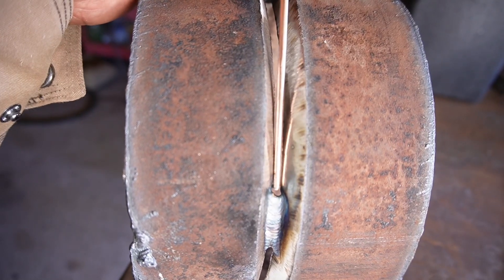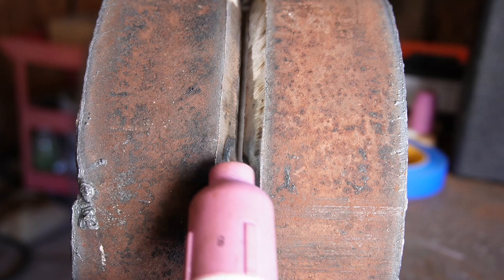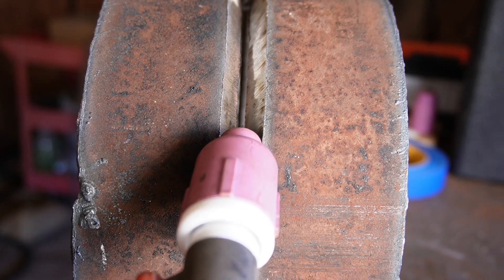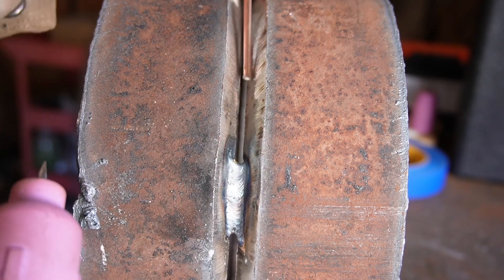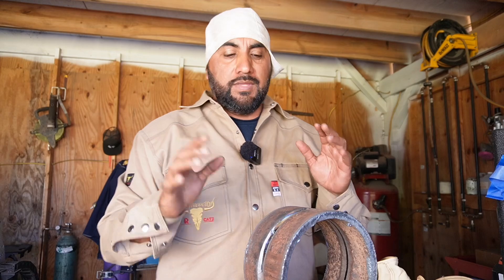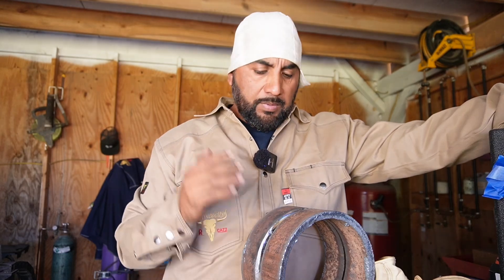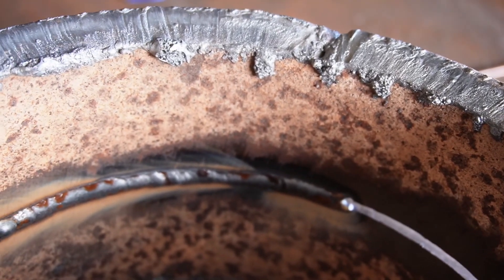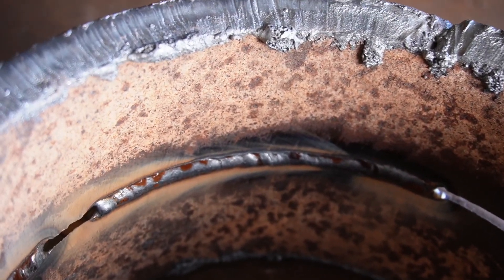Tig root pass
Tig welding basics